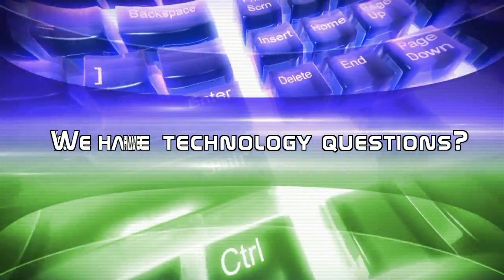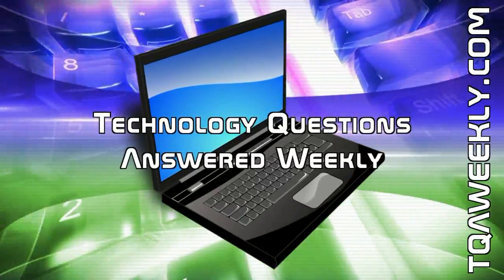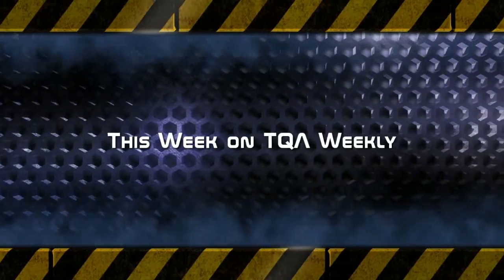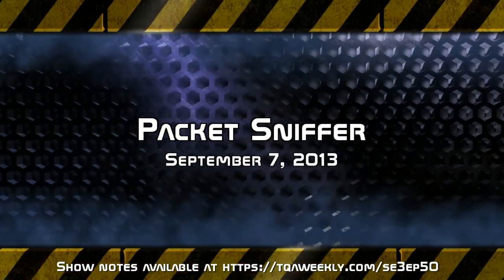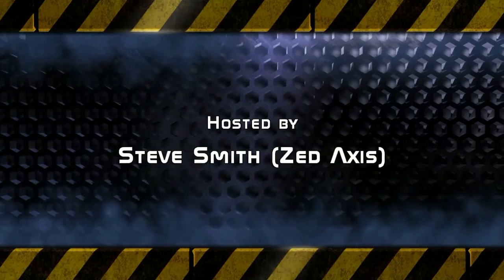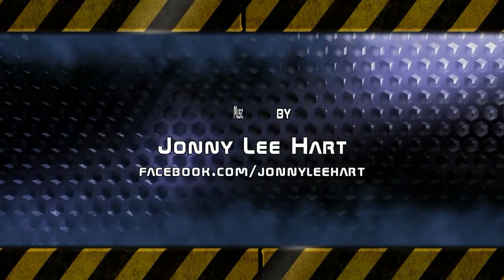Packet Sniffer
Steve Smith explains what a packet sniffer is, and why you want a VPN service, right now.